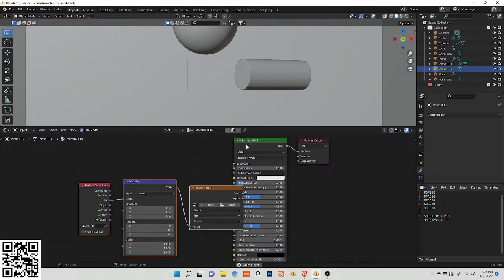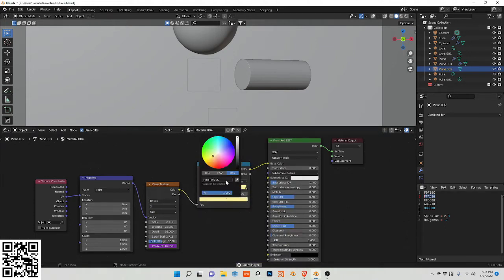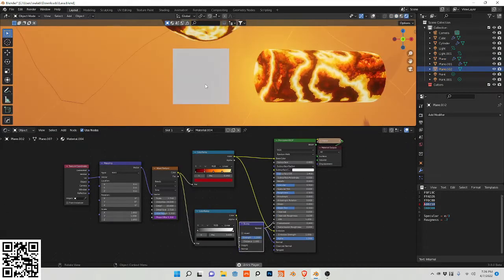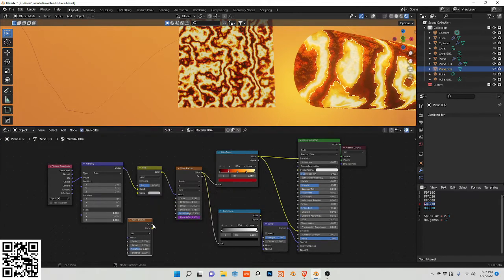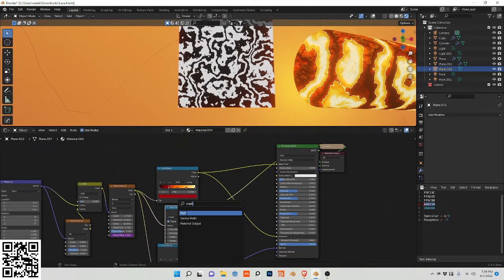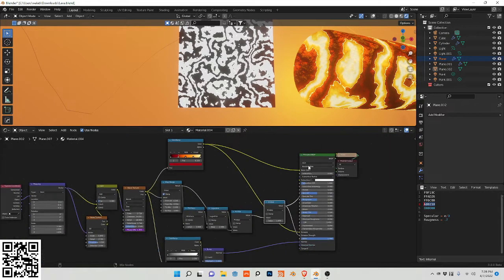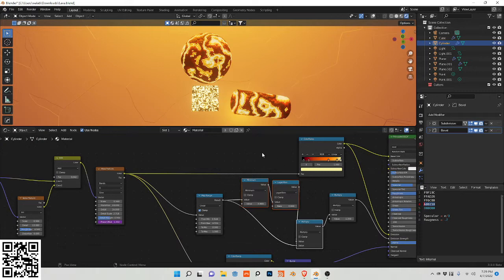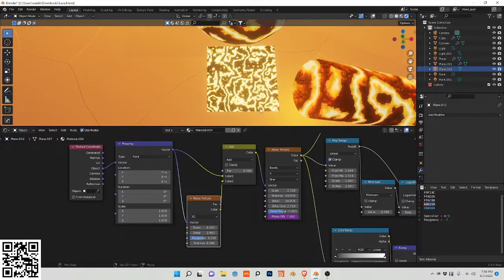Blender Tutorial | Shading Quick Tip #5: Lava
Resources:
Hex Codes